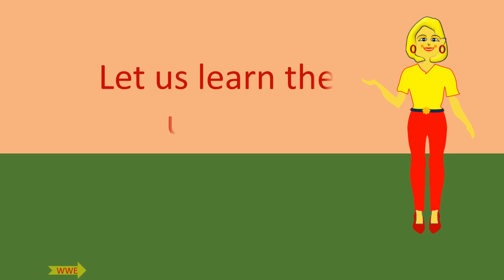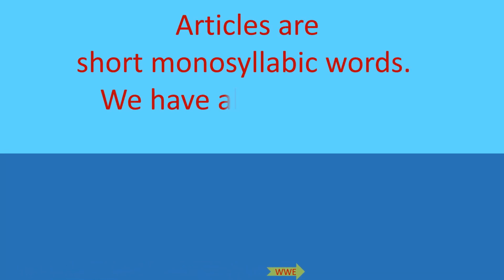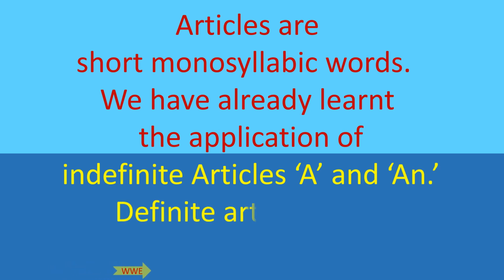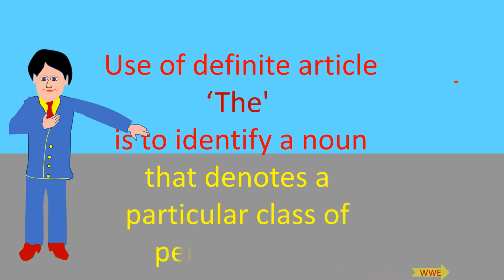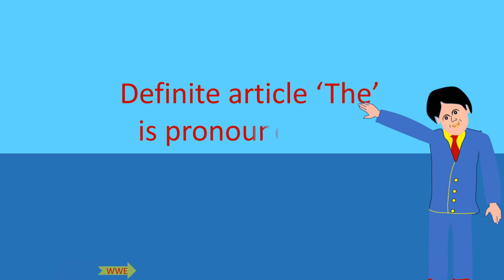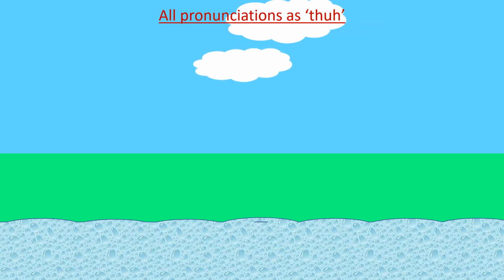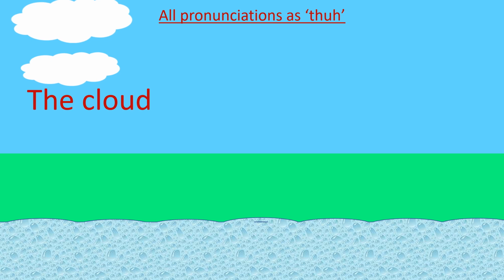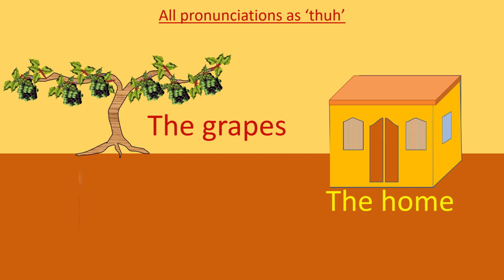Learning English Article 'the', pronunciation 'thuh', How & when.??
English Article class 'the', pronunciation 'thuh', How & where to use.??
If you do not know, then you have arrived at the right place.
Articles are words that identify a noun as being specific or unspecific.In English there are three articles: a, an, and the. Articles are used before nouns or noun equivalents and are a type of adjective. The definite article (the) is used before a noun to indicate that the identity of the noun is known to the reader.

Dear Sir/ English Lessons with Kate/Learn English | Let's Talk - Free English Lessons/Aleena Rais Shorts

Your querries
How to learn English step by step
Basic English learning
English learning PDF
How to learn English for free?
What are the basic English words?
How to study English words?
Simpli English review quora
Simpli English review
How to speak English fluently and confidently
How to speak English fluently for beginners
Article the
Pronunciation 'thee'
'thee' with vowel sounds
Earn for a lifetime
learn english speaking
Professor
Journalist
News Editor
News analyst
EarnLac